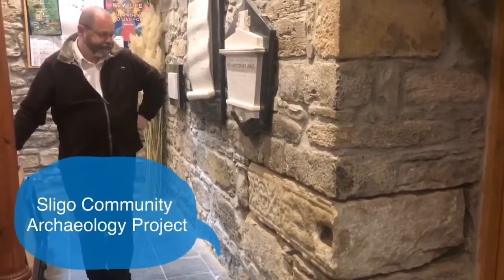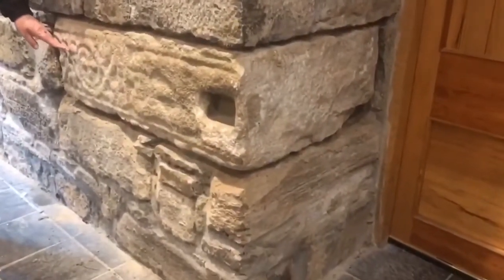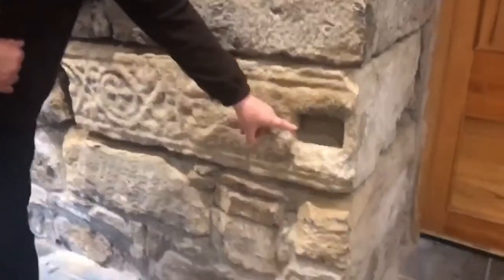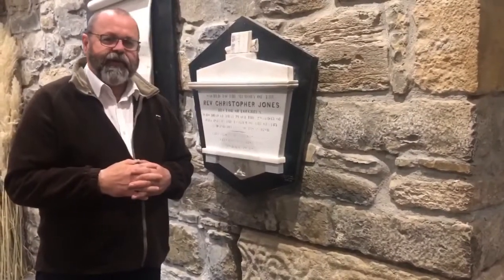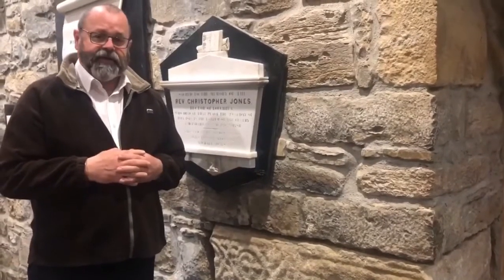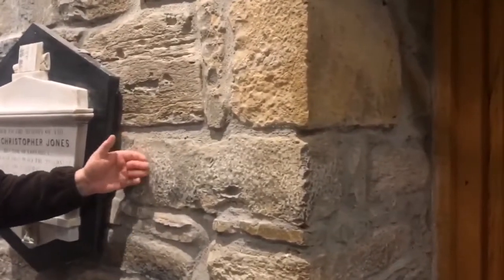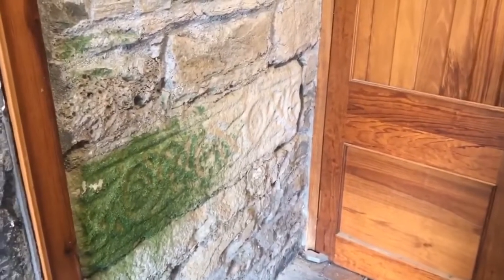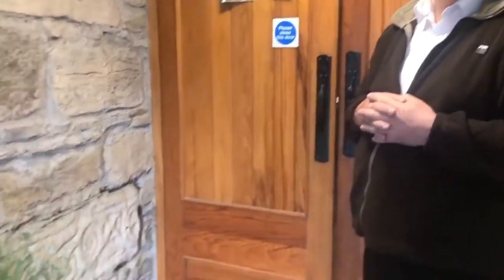Monument Monday - Drumcliffe High Cross Fragments with Malcolm Young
The ‘Sligo Community Archaeology Project’ is an initiative of Sligo Heritage Forum and is an action of the County Sligo Heritage Plan 2016–2020.  The project is being undertaken by Sligo County Council in partnership with The Heritage Council and is being delivered by Tamlyn McHugh of Fadó Archaeology on behalf of the Heritage Office, Sligo County Council.  This project received funding from the Heritage Council in 2020.

The video series is called 'Monument Monday' and it was part of the Sligo Community Archaeology Project.